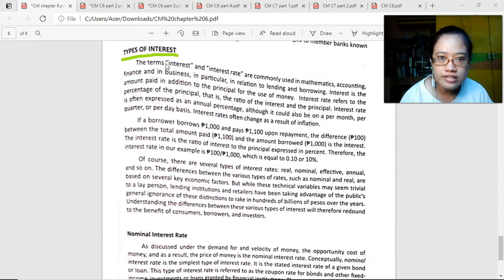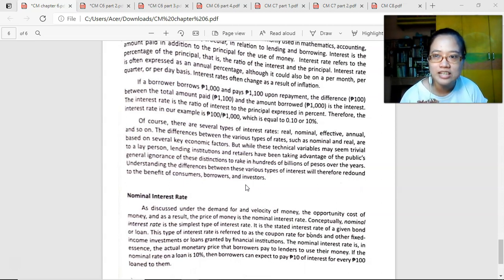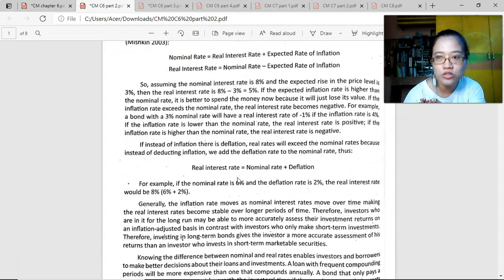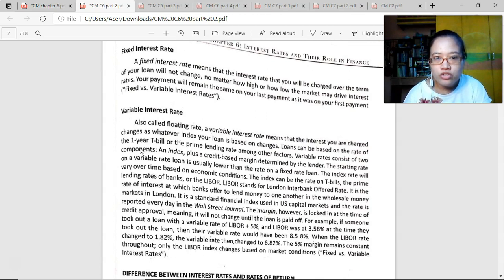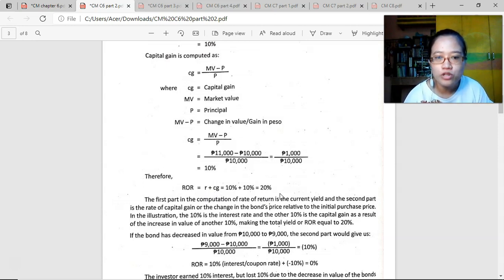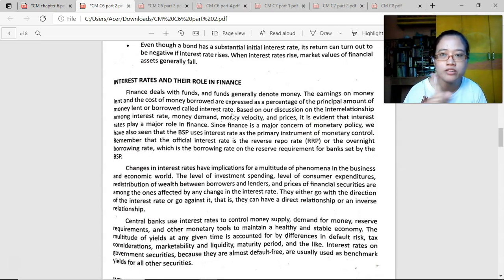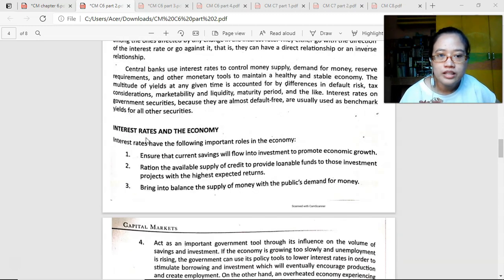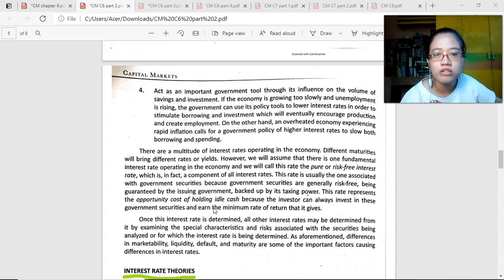Capital Markets. Interest Rates and their role in Finance (2/5)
Material: Capital Markets by Norma Dy Lopez-Mariano